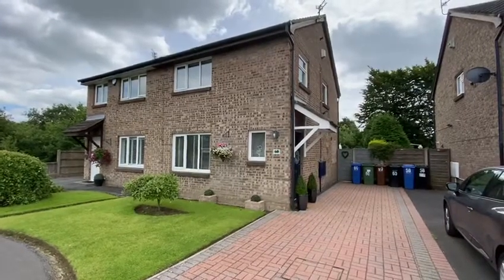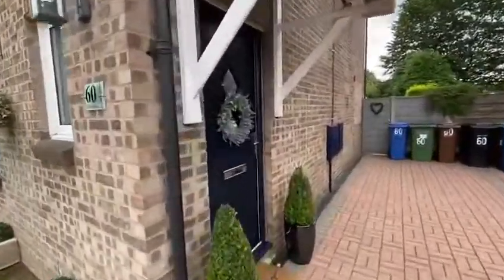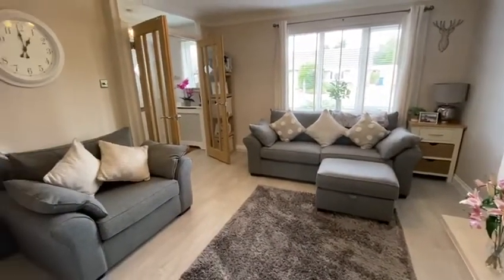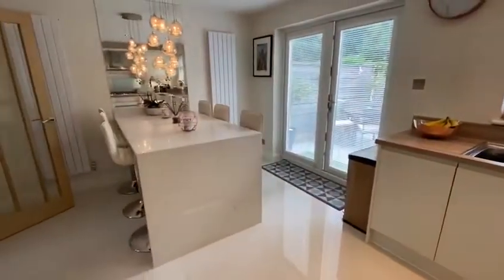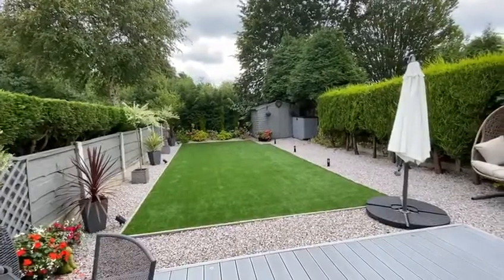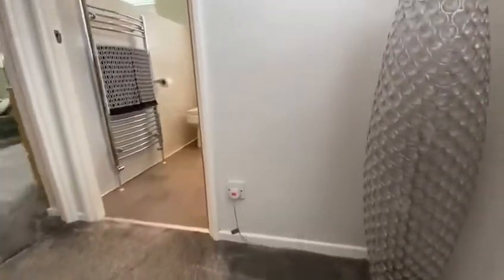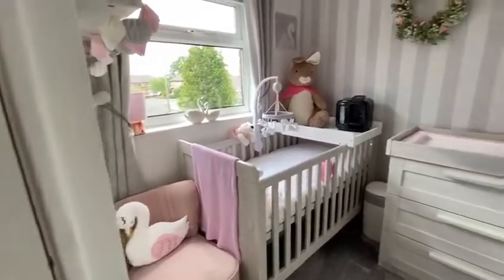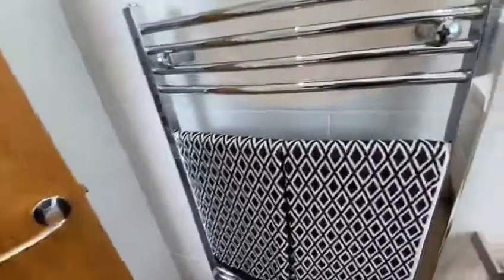Totnes Avenue, Bramhall, SK7 3PH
A superbly presented three bedroom semi-detached family home  situated on a sought after position in a quiet cul de sac which forms part of the popular 'New House Farm Estate' and is within the catchment area for popular local schools